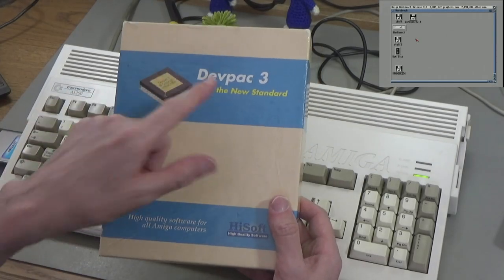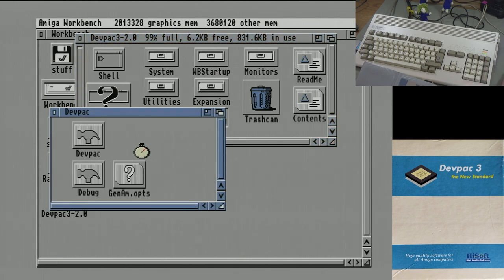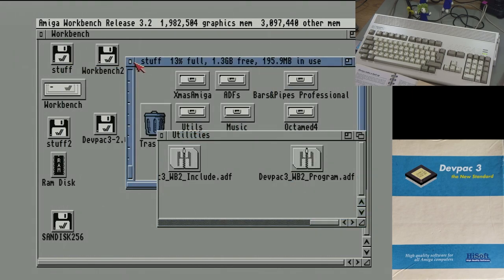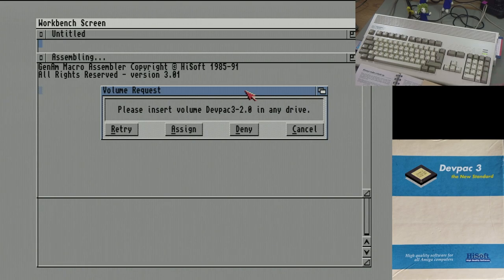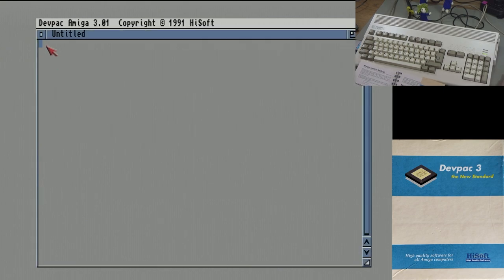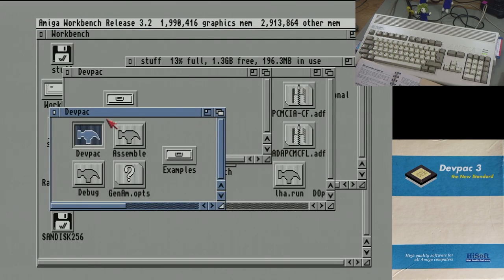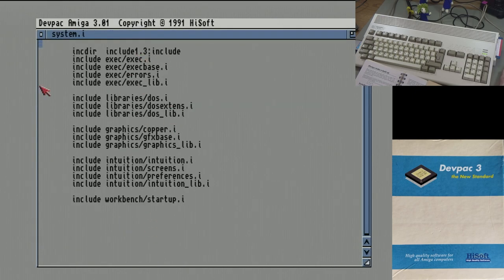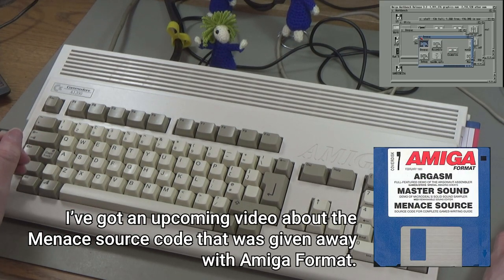Installing Devpac 3 Assembler (Amiga 1200 Workbench 3.2)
In this video all I'm going to do is install "Devpac 3" an Amiga machine code assembler to the hard drive (or in this case and SD card to IDE drive). The reason I'm doing the video as it wasn't totally straight forward to get it going. It seems that back in the day, installing programs wasn't always a simple as just clicking the installer program and going to make a cup of tea, you had to do a lot of the work yourself.

- Update video showing an easier (more correct) way to get this install working
- My previous video all about this software and what it does.

This software is no longer in production (even though the company that made it is STILL in business in 2024), but it's available here:

Chapters:
0:00 - Running Devpac From Floppy
2:26 - Install Instructions
3:58 - Copy to HD
5:35 - Assigning Paths
9:03 - Works!
9:21 - Optional Extras (Command Path)
10:45 - Assembling Examples
12:37 - Thanks for watching